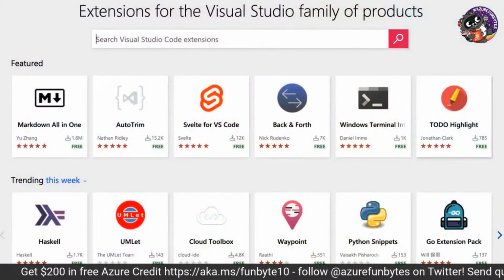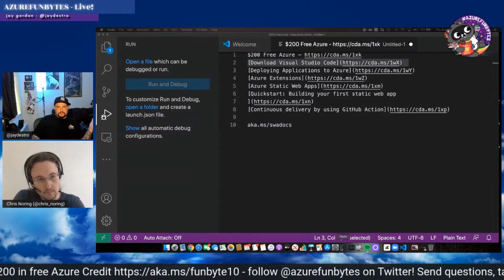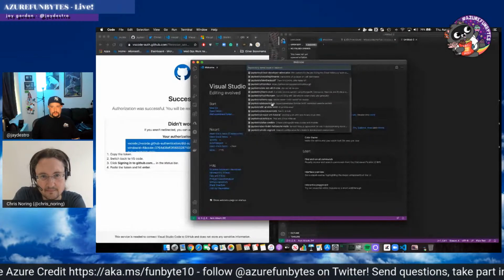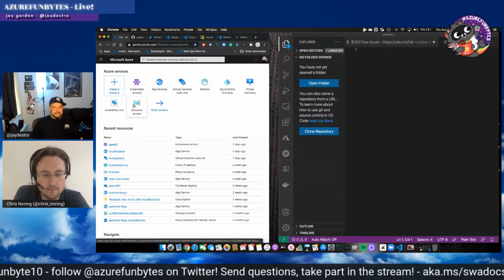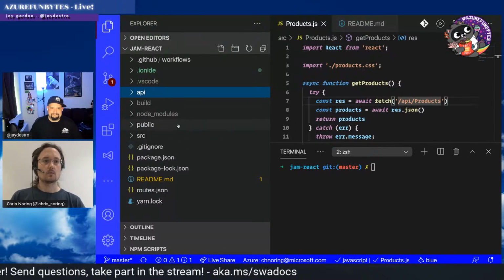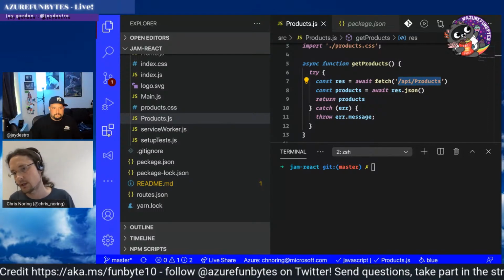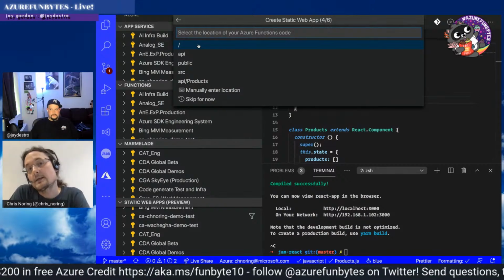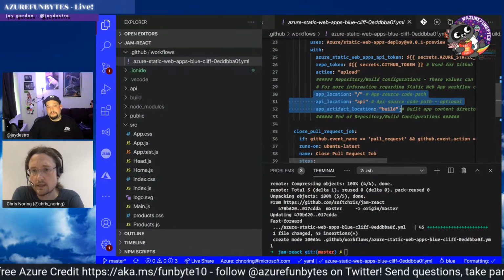AzureFunBytes Episode 10 - @Azure and Visual Studio Code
New AzureFunBytes - Visual Studio Code and Azure.

This time we'll look at how we can integrate VS Code with Azure!

My guest, Christoffer Norig, joins me to solve three problems with Azure.

How do we integrate VS Code into Azure?
How do we deploy an application to Azure from VS Code?
How can we troubleshoot our code with VS Code?